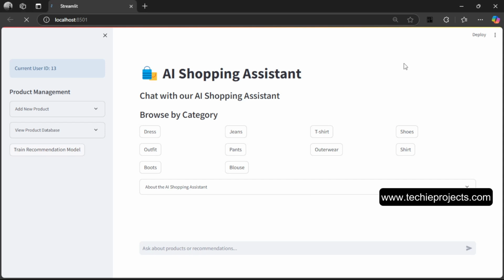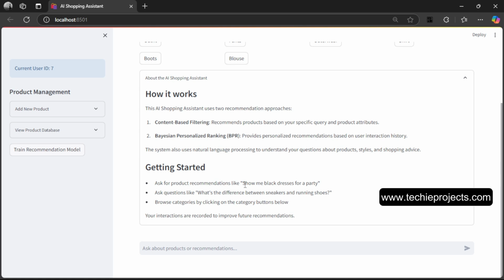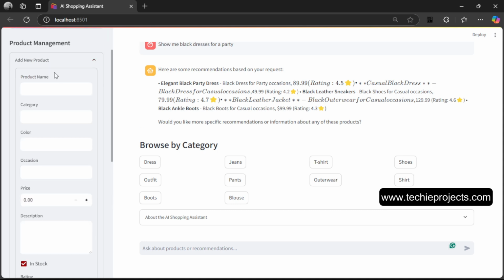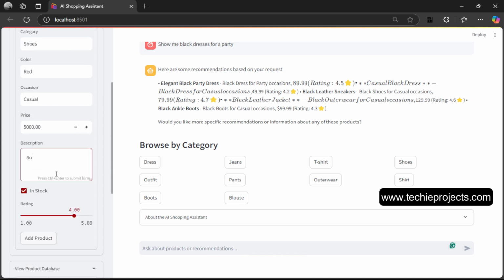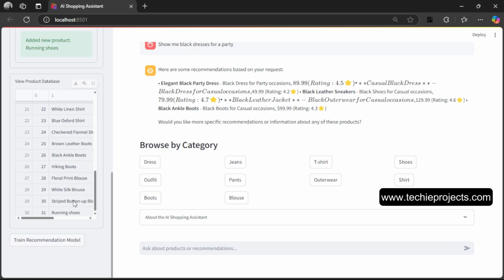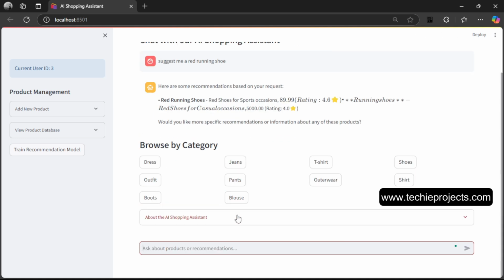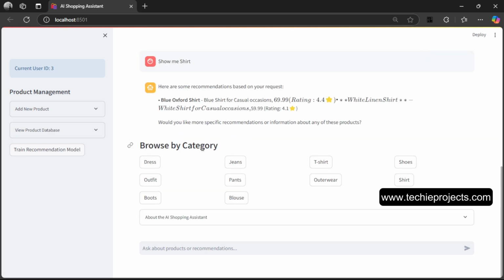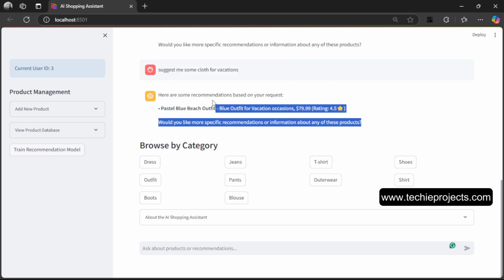Shopping Assistant Website using Artificial Intelligence | E Commerce Website HTML CSS JavaScript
E-Commerce Shopping Assistant Website using HTML CSS JavaScript

Software Requirements :-
• Coding Language : Python
• Implementation: Web Framework.
• Operating system : Windows 10 / 11.
• Graphical User Interface : HTML, CSS, Django

Hardware Requirement :-
• Input Devices : Keyboard, Mouse.
• System : Pentium i3 Processor.
• Hard Disk : 500 GB.
• Ram : 4 GB.